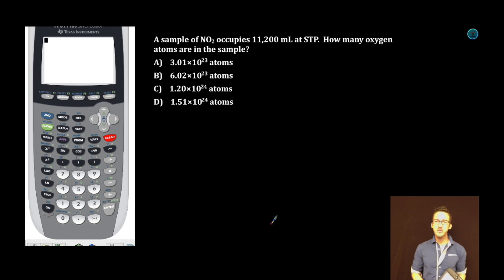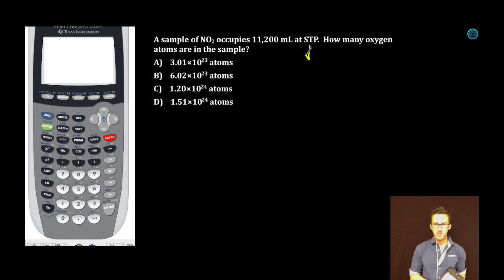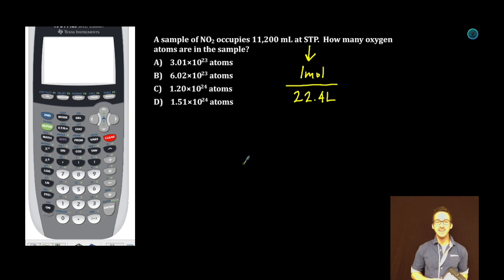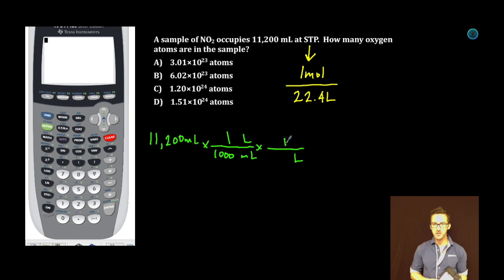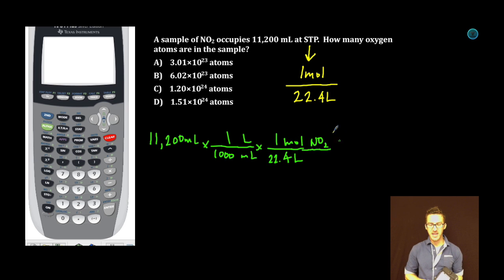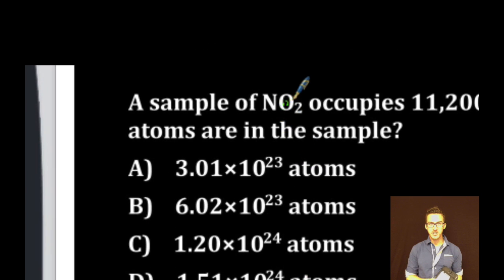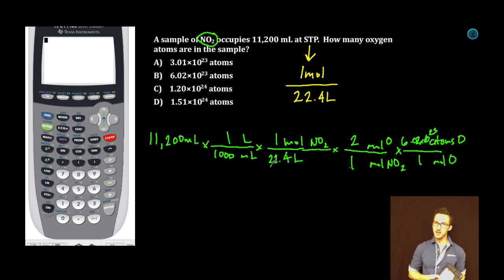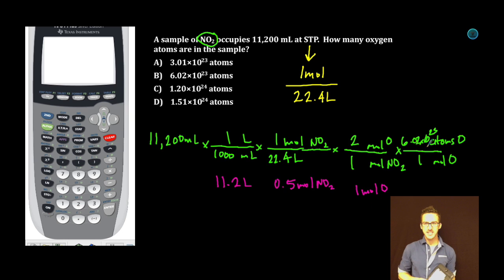AP CHEM Unit 1 Day 2 Multiple Choice 1